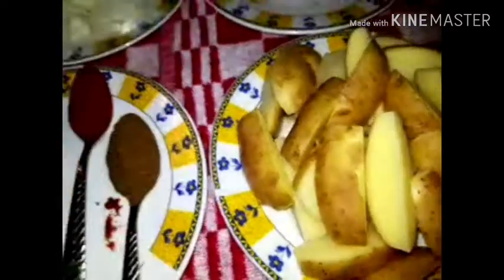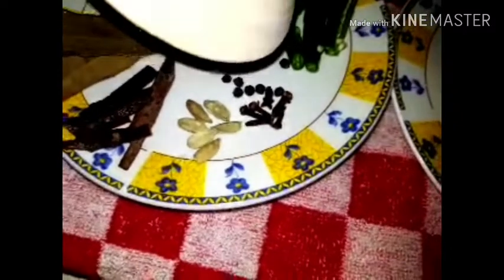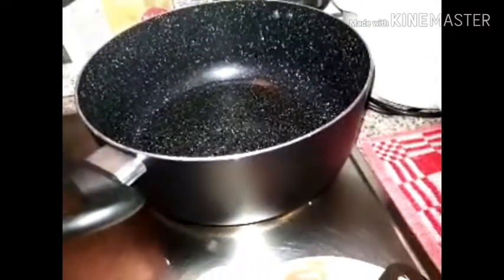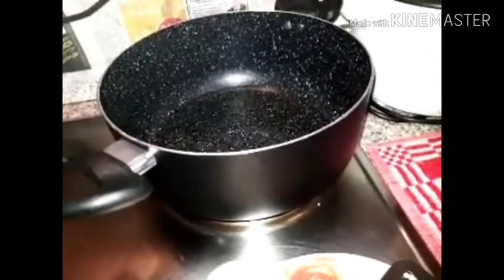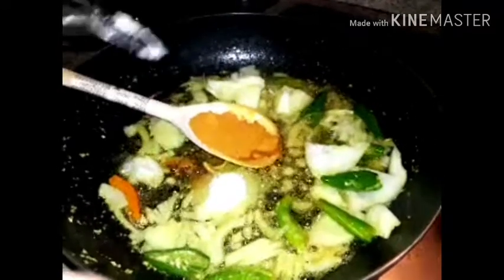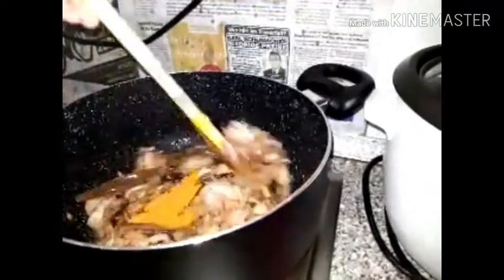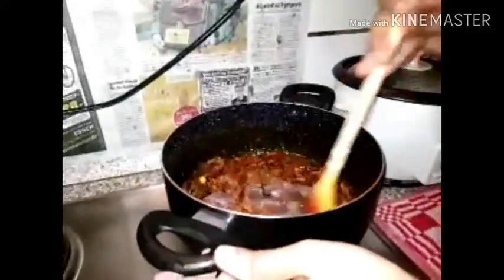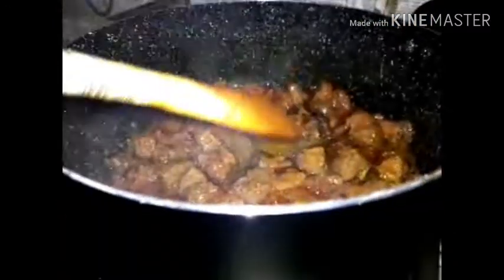কলিজা ভুনা এবং আলু দিয়ে তাপসি মাছ রান্না করলাম I roasted the liver and cooked tapsi fish with potat